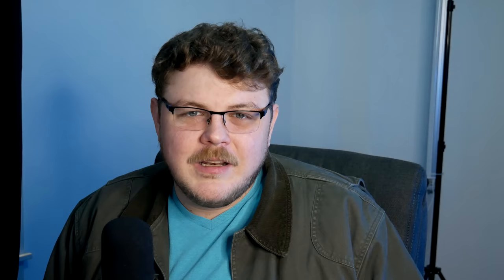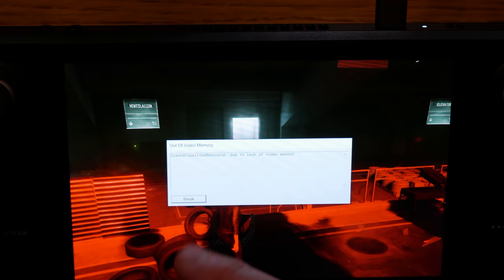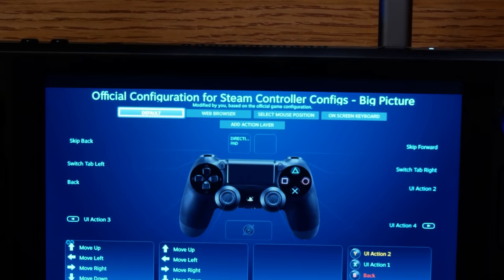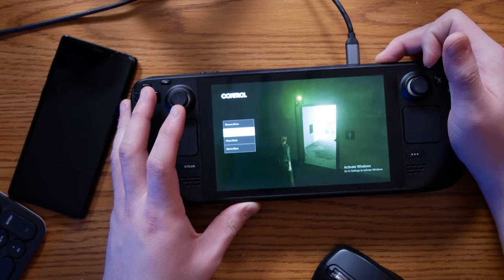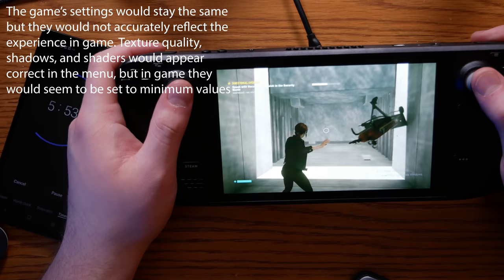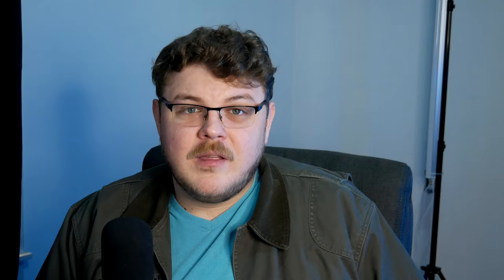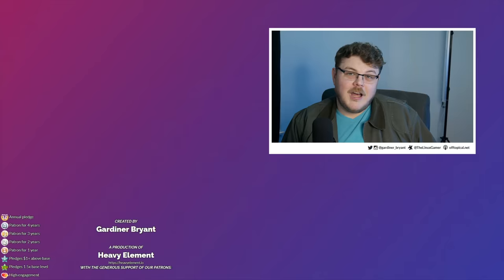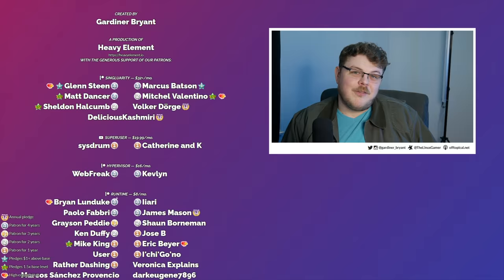How to categorically RUIN your Steam Deck experience.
Conventional wisdom dictates that Windows provides a better PC gaming experience than Linux does. Conventional wisdom is wrong. Windows is such a shockingly terrible experience on the Steam Deck. That's not a surprise seeing as Valve does not official support it on their hardware. But even I, an ardent Linux user, was surprised by just how bad it behaved.

 * BTC: 1DckZocn7pA7MDzKSu98UbS4TjocfK633x
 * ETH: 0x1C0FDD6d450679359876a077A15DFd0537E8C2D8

1. Be kind to each other.
2. Don't swear, don't use racial slurs (you will be automodded)
3. I reserve the right to permanently ban habitually abusive commenters and I don't apologize. Banned users /won't/ be notified.

Office Rig:
 * Manjaro GNOME

Home Server:
 * ASUS M5A78L-M/USB3